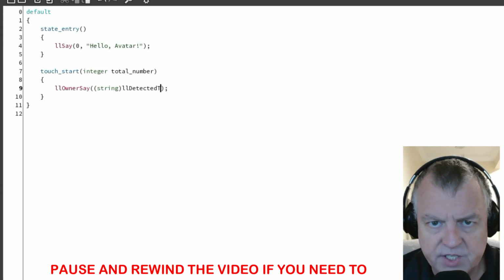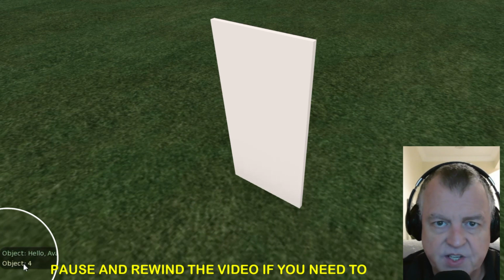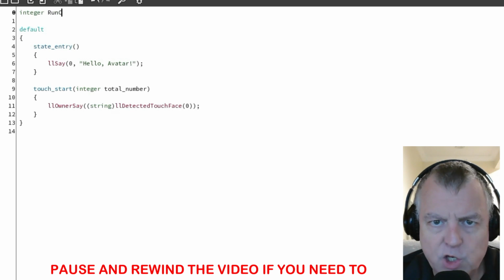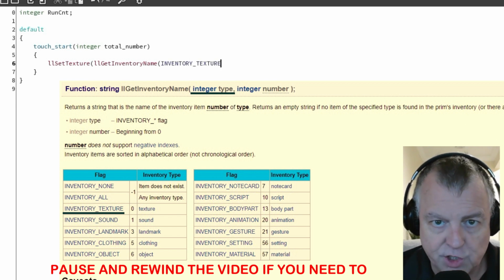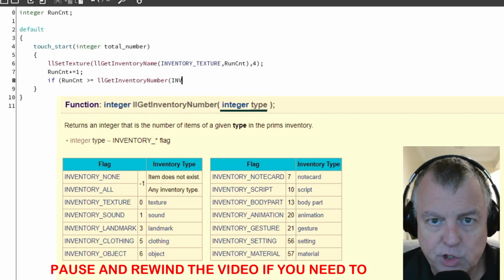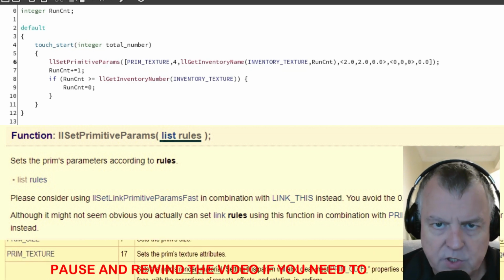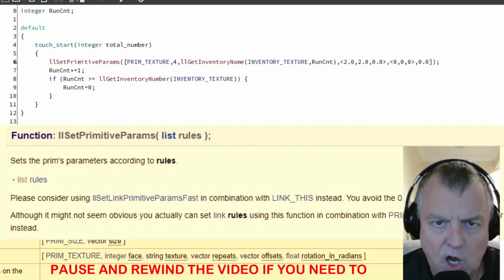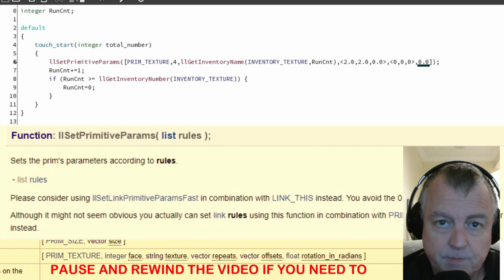LSL Academy - CodeMasters - Textures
In this video, we introduce you to using LSL to update textures. We introduce some new functions to supplement the course.